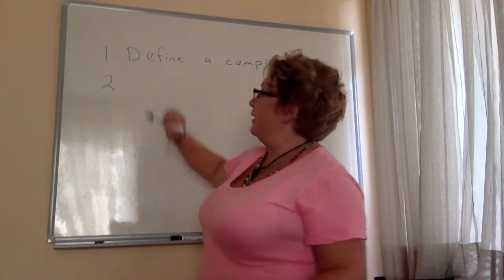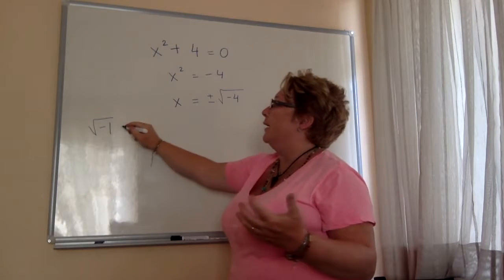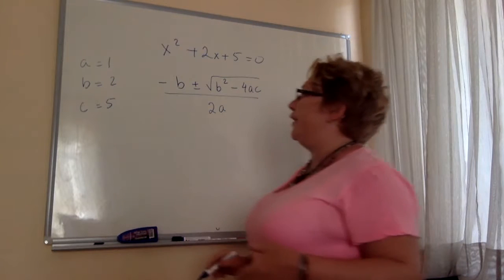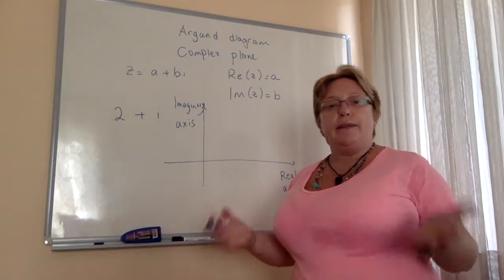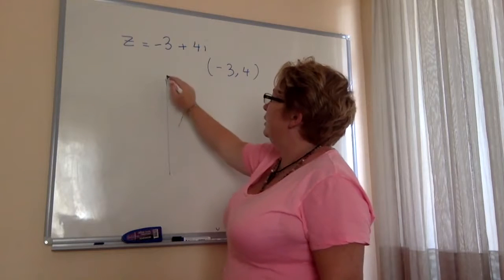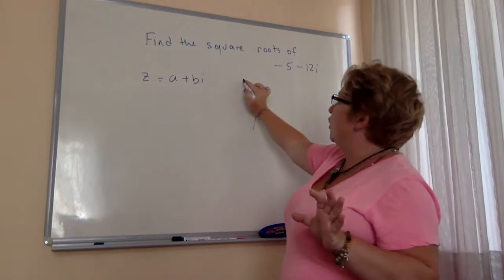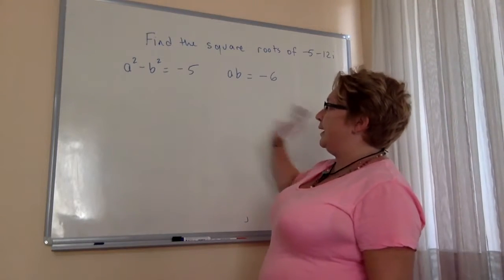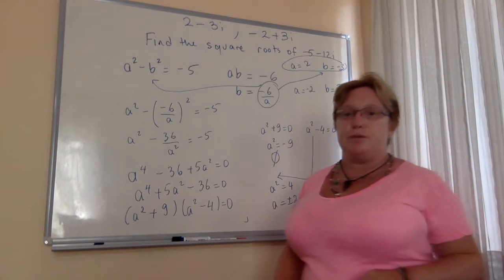COMPLEX NUMBERS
This video is part of my video course, Math for 10th Grade, published    Have fun learning about complex numbers